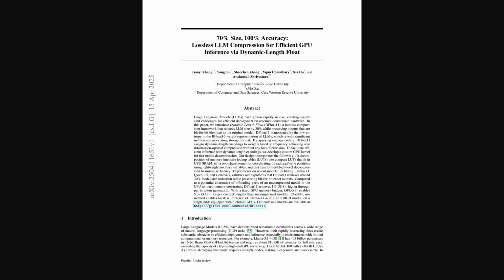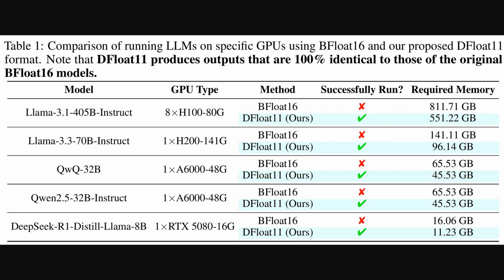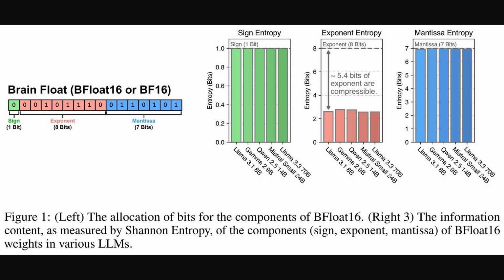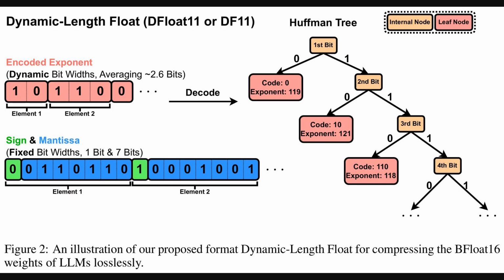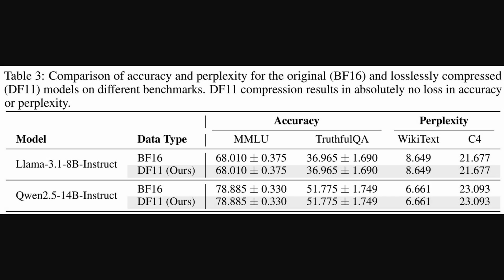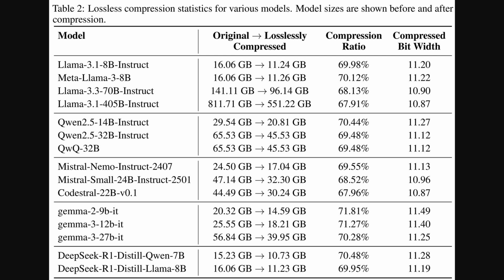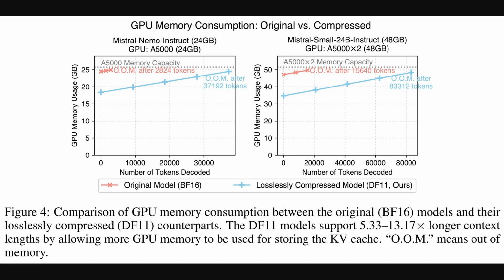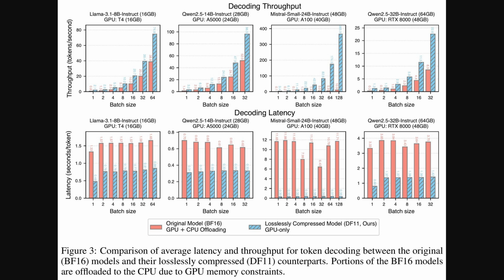Lossless LLM Compression: Smaller Models, Faster GPUs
In this episode of the AI Research Roundup, host Alex explores a cutting-edge paper on efficient large language model deployment:

70% Size, 100% Accuracy: Lossless LLM Compression for Efficient GPU Inference via Dynamic-Length Float
This paper introduces DFloat11, a lossless compression framework reducing LLM size by ~30% while maintaining perfect accuracy, facilitating efficient inference on GPUs.

This research tackles a critical bottleneck in deploying massive AI models by offering a way to reduce memory requirements without sacrificing performance. The development of lossless, GPU-compatible compression like DFloat11 could significantly broaden access to state-of-the-art LLMs.